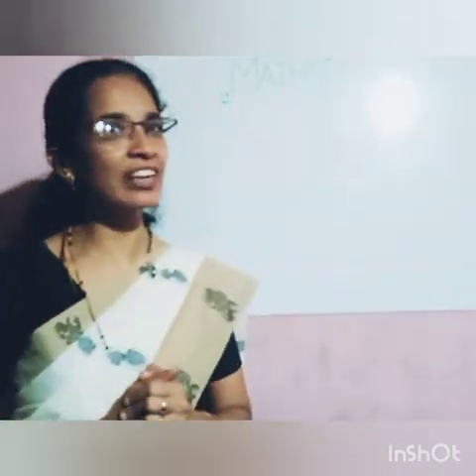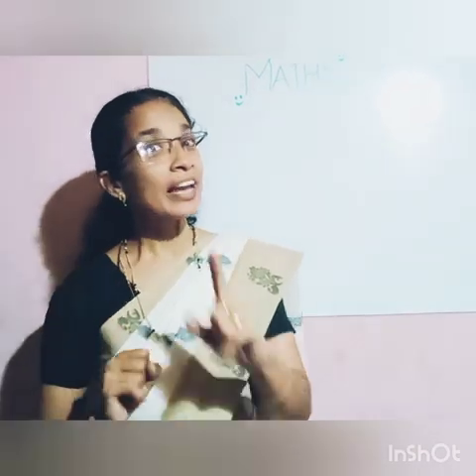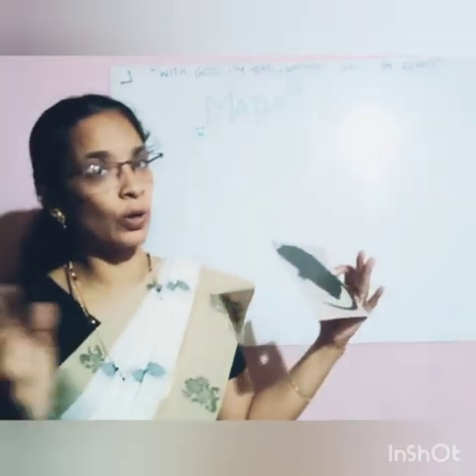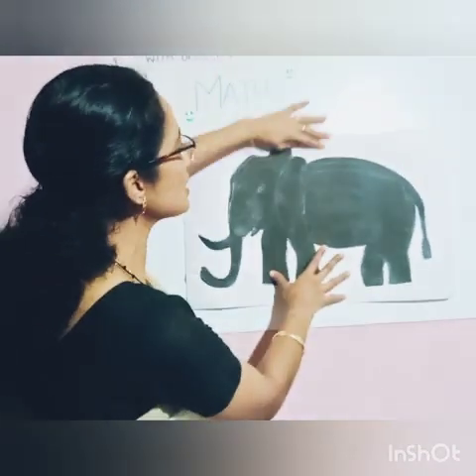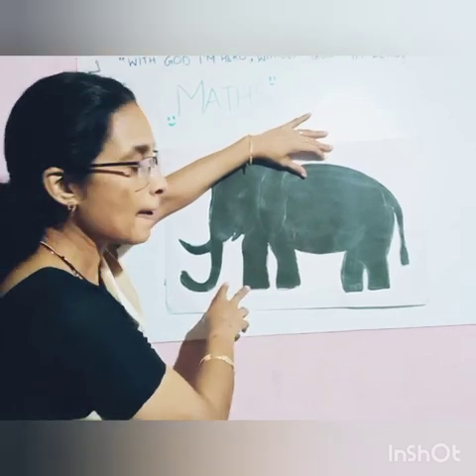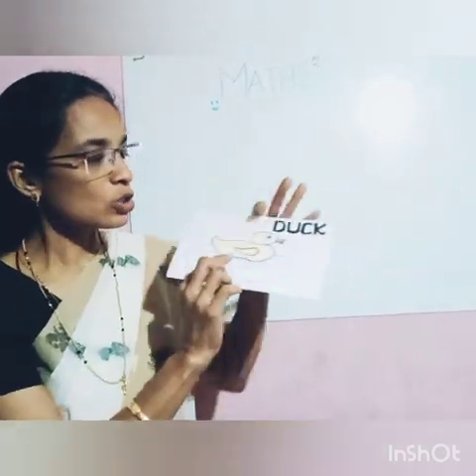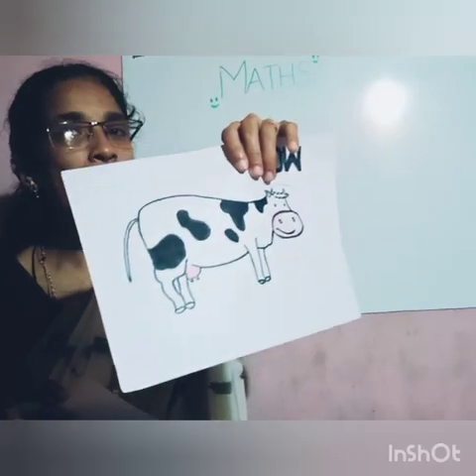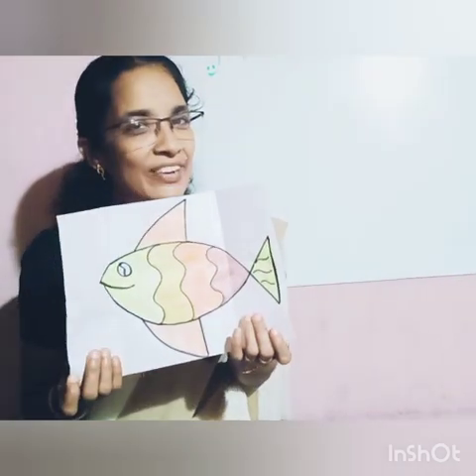LKG - MATHS - MODULE2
Big & small